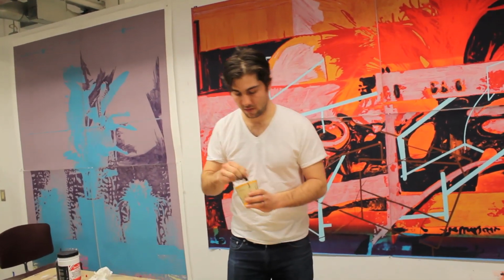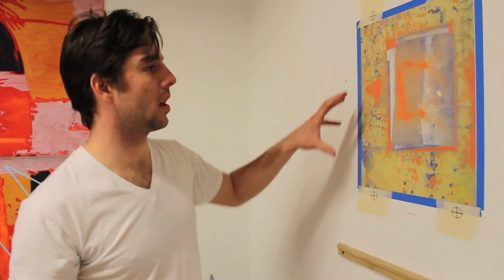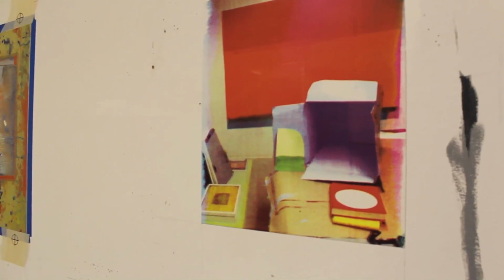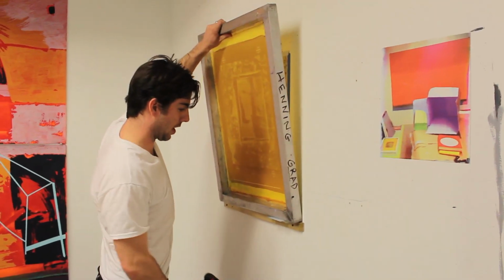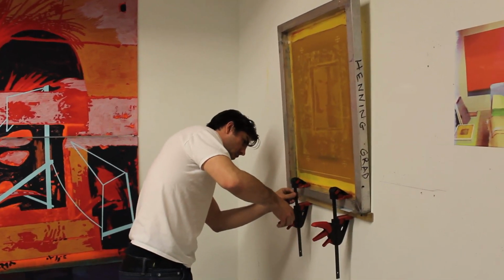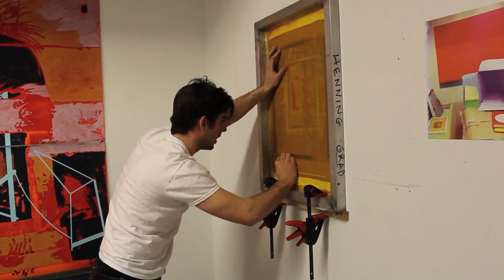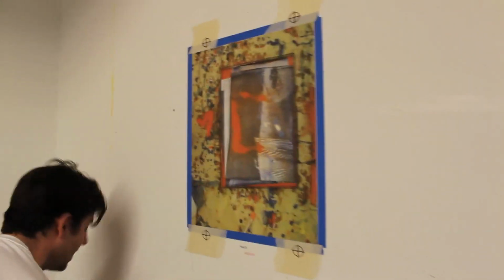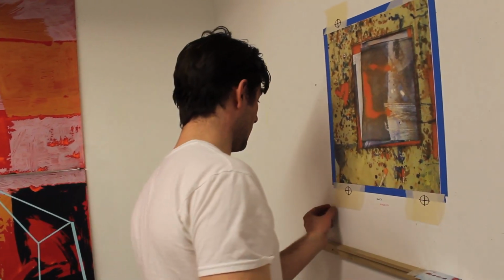Inside the Artist's Studio: Drew Peterson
Interviewed by Aram Han